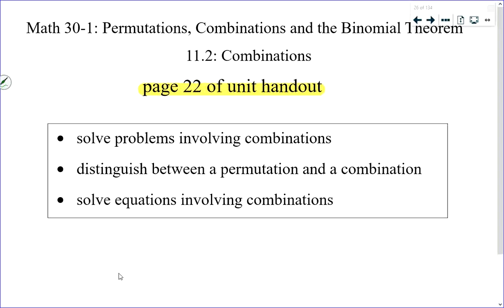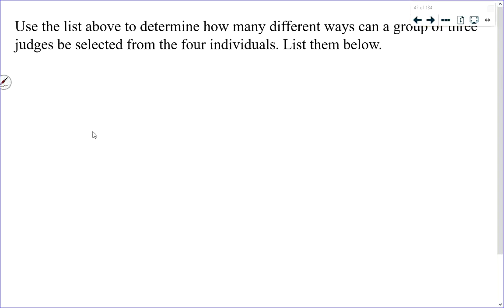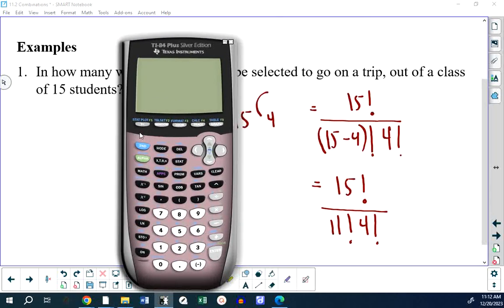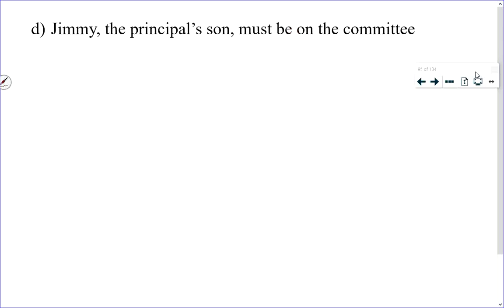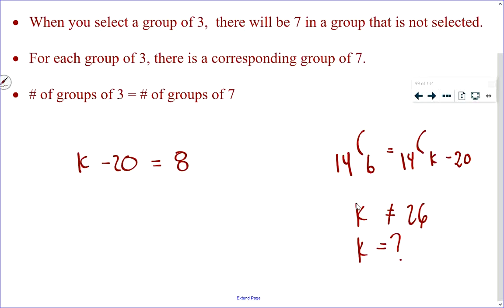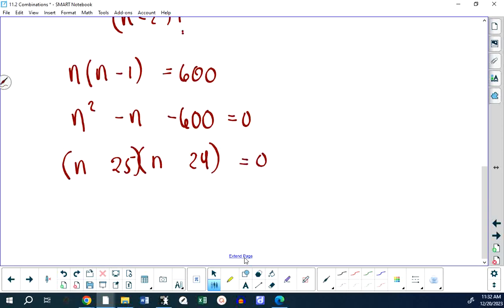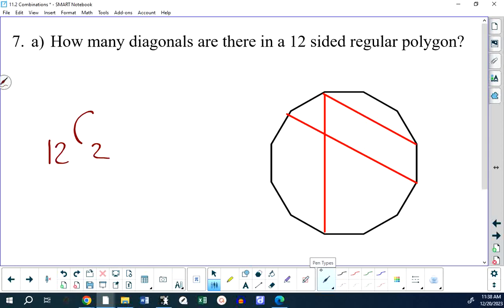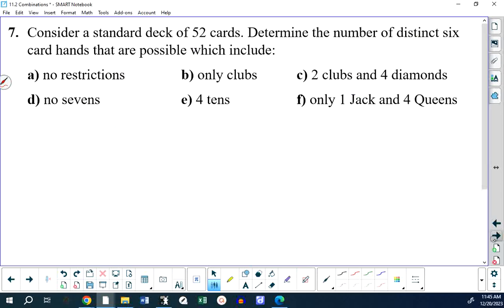Math 30.11.2 Combinations Lesson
Here is the lesson on combinations.